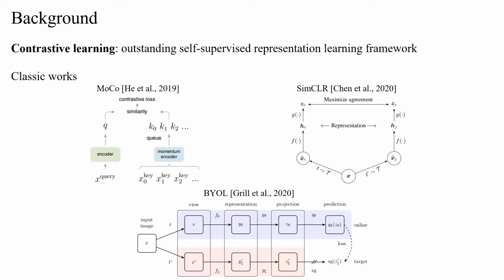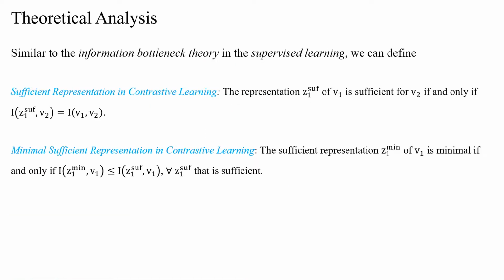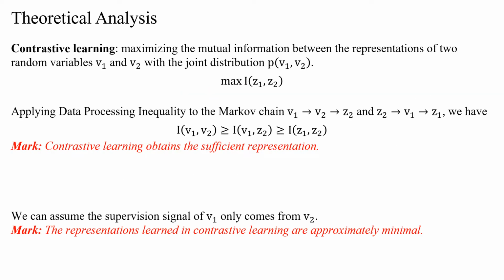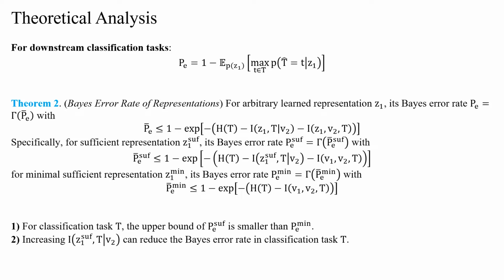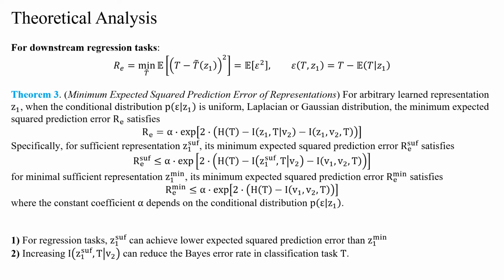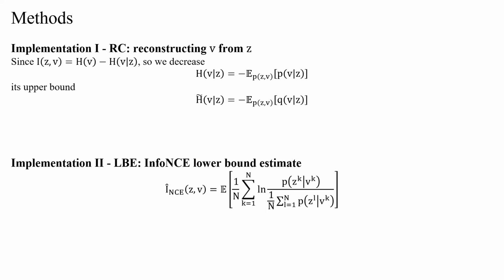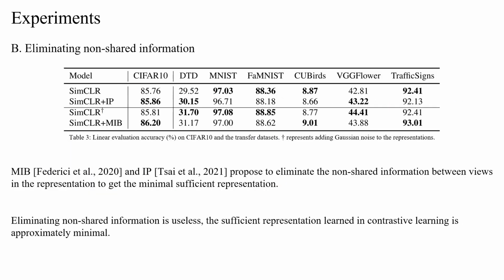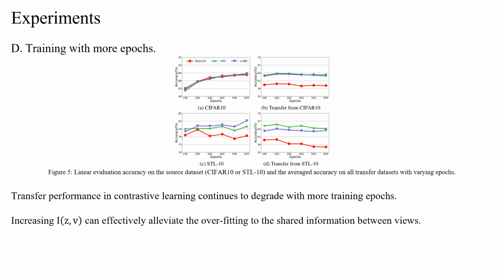Rethinking Minimal Sufficient Representation in Contrastive Learning | CVPR 2022